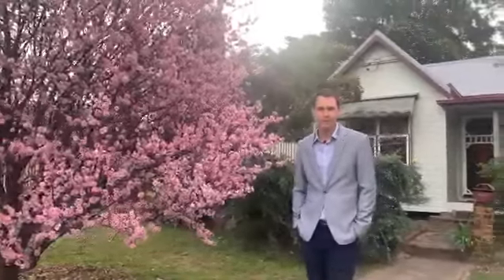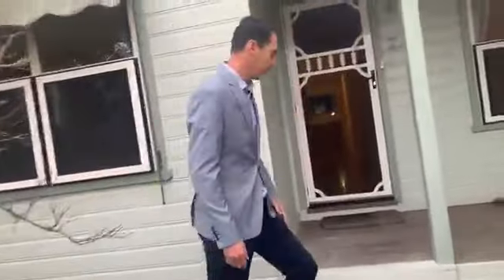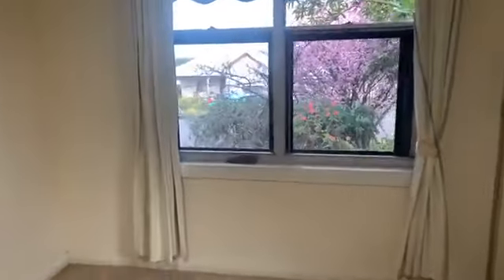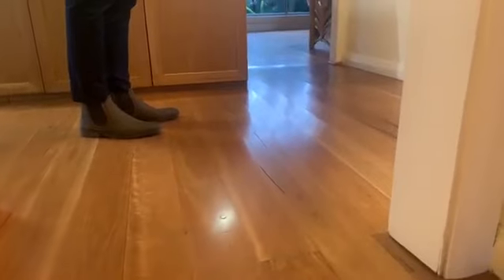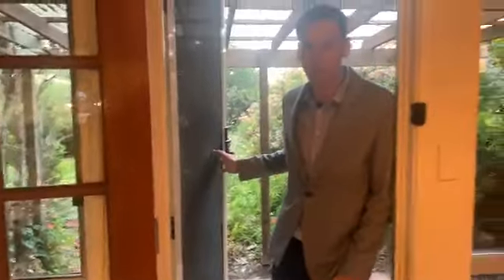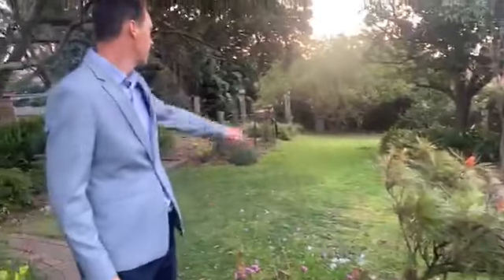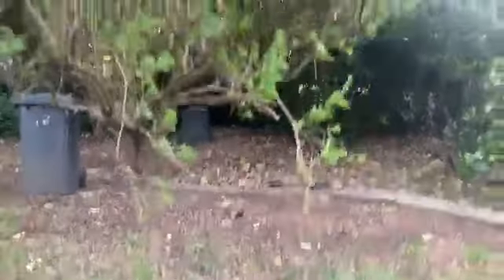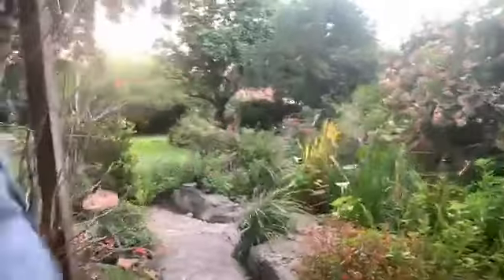23 Hill Street Wallsend - Facebook Live Walkthrough